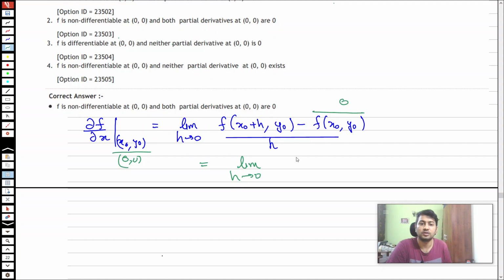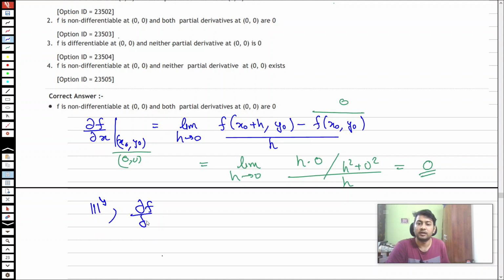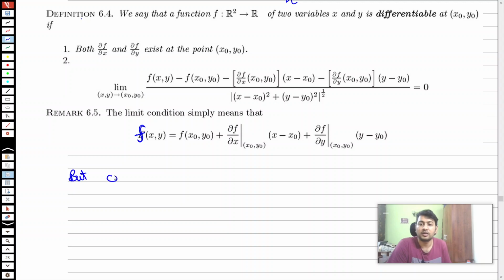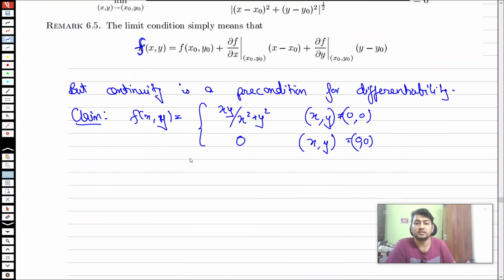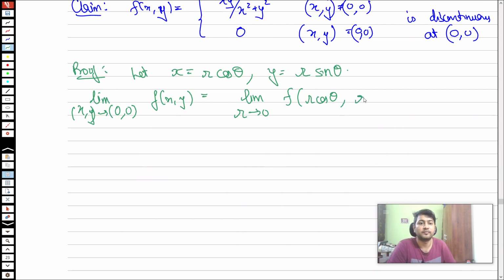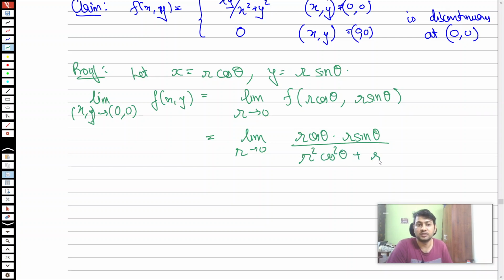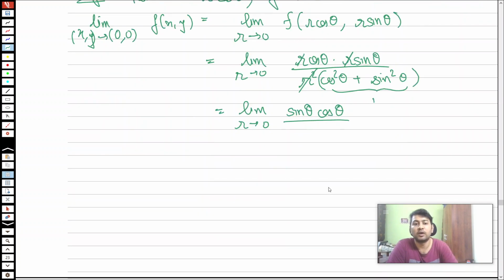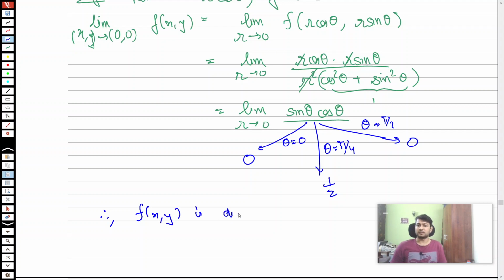DSE 2020 Q 34 Solution